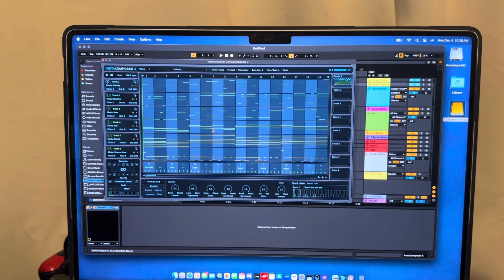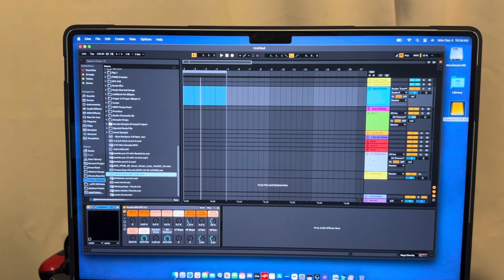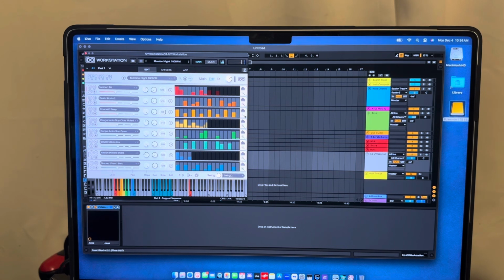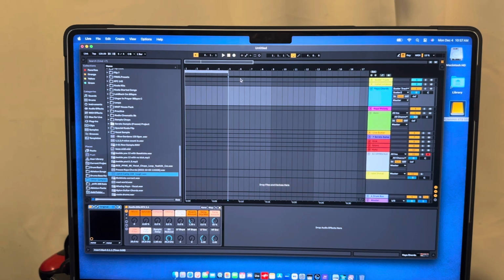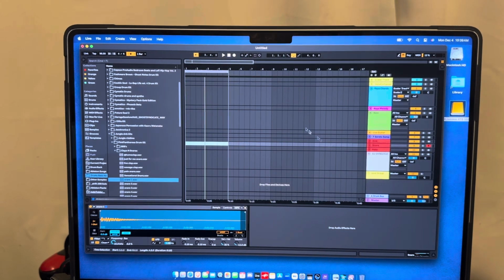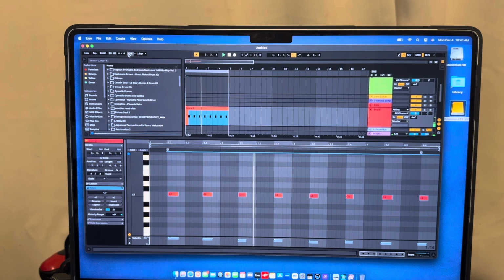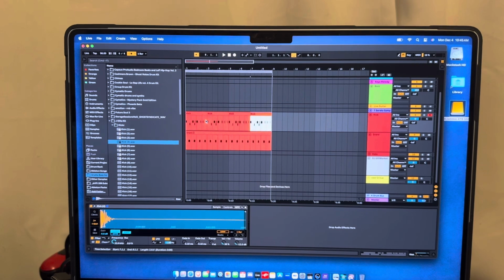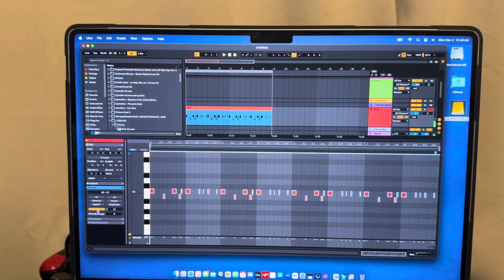Music from Scratch vs AI vs pre Made Loops…my thoughts…what are yours?